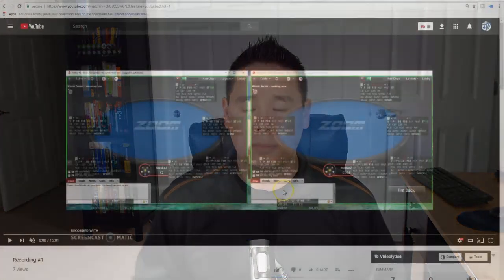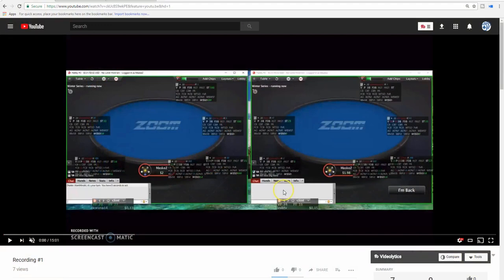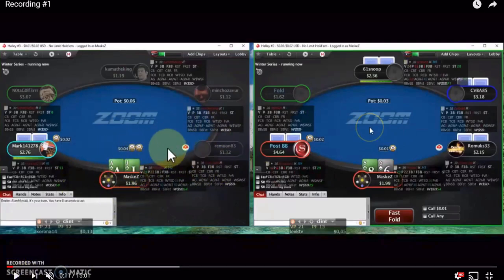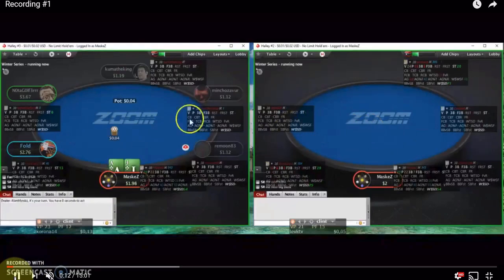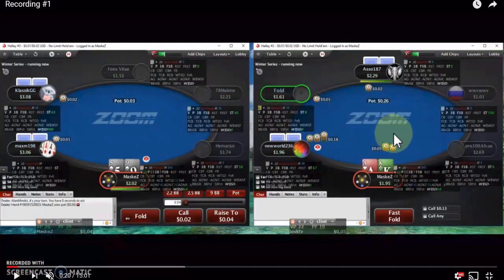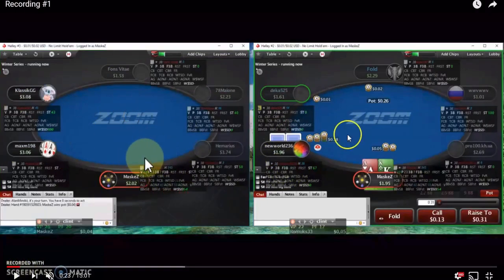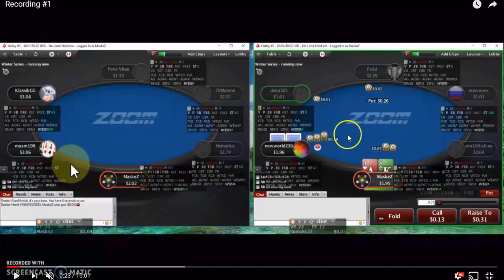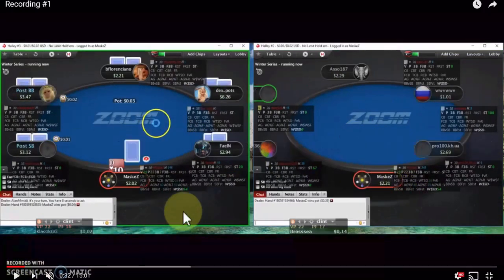Petros Leak Finder Review: 2NL Zoom on PokerStars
In today’s video I do a free leak finder review for one of our subscribers, Petros, who has been struggling at 2nl Zoom.